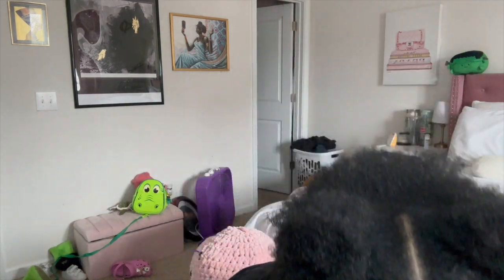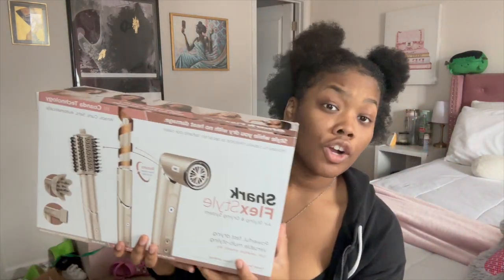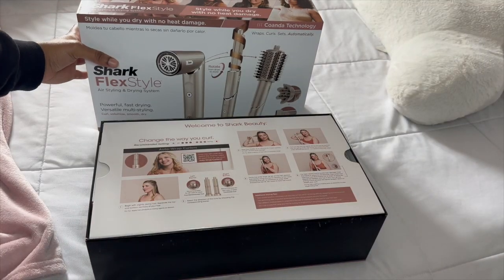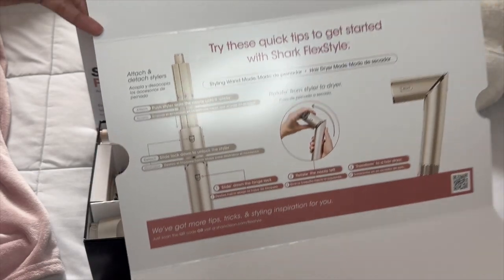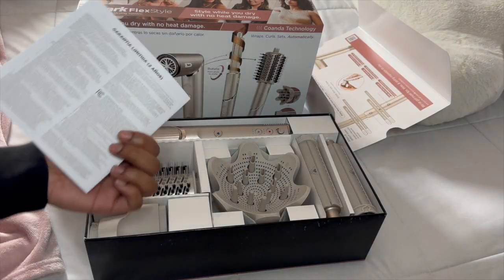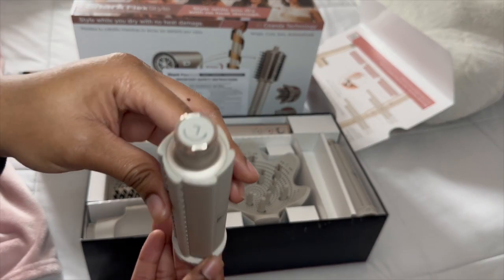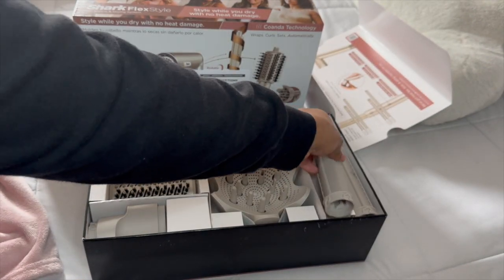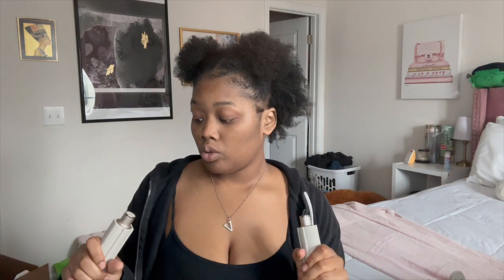Shark Flex Review | aka vks